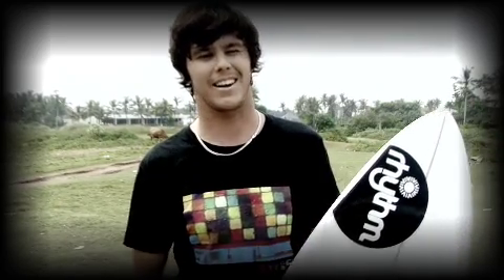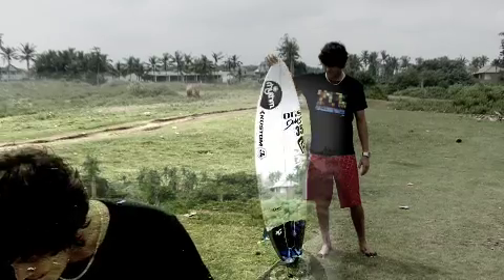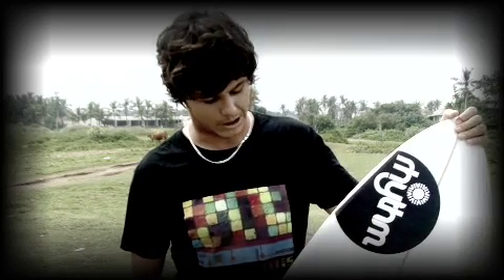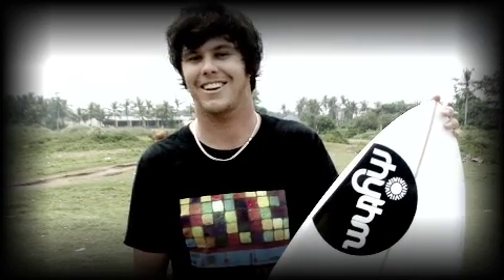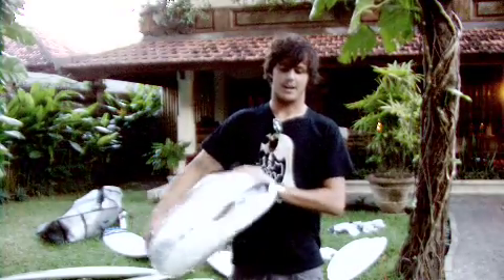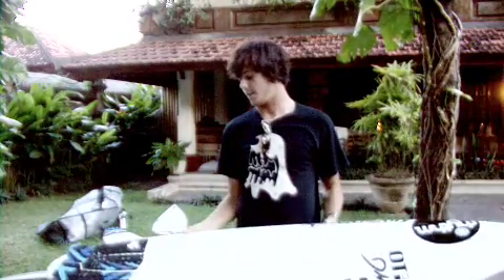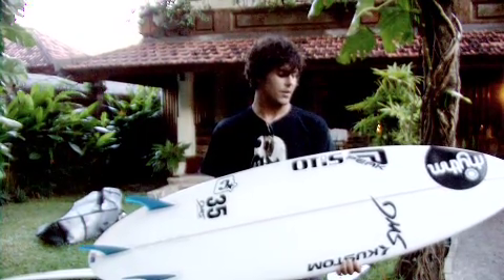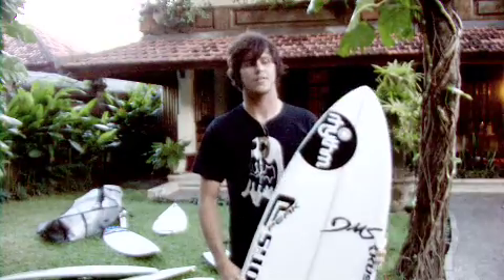Waves Magazine Board Review - DMS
"Its weird how usually youd ride a fish in small waves but this is a board you could ride in waves up to four-foot. I actually owned another one of these boards that had a double concave the whole way through the board and I found that it went pretty well in sucky waves, but it was hard to get distance out of your turns. This one is more of an all-rounder. Its a single through to a double and you can surf it in a larger variety of waves. The extra volume through the whole board makes it easier to paddle while still feeling short under your feet."